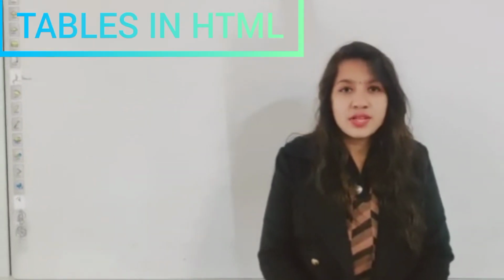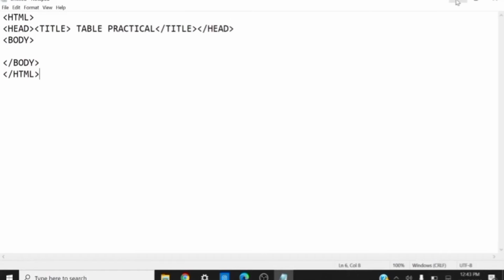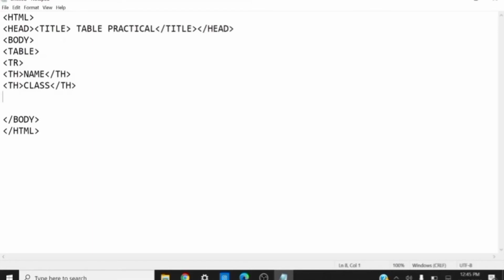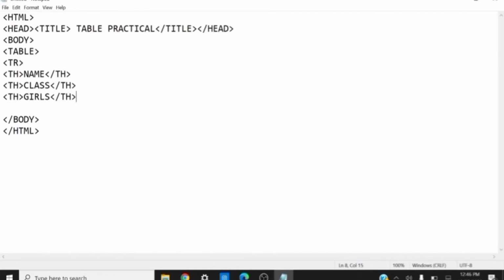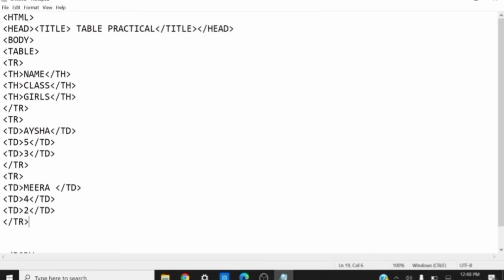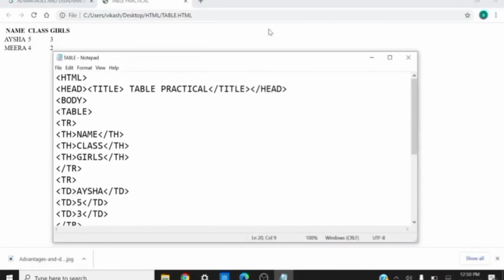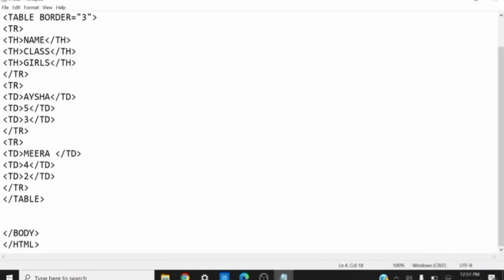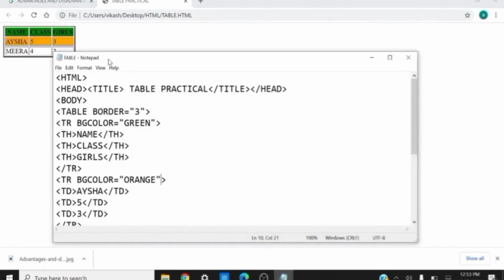TABLES IN HTML PART-1